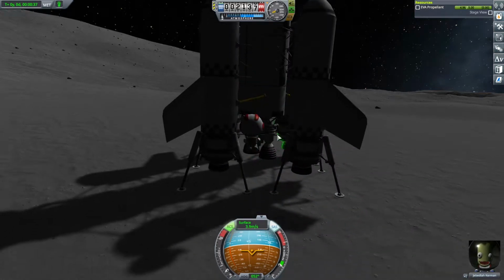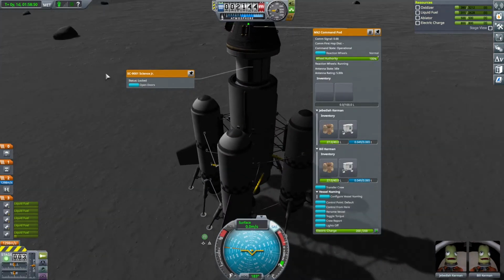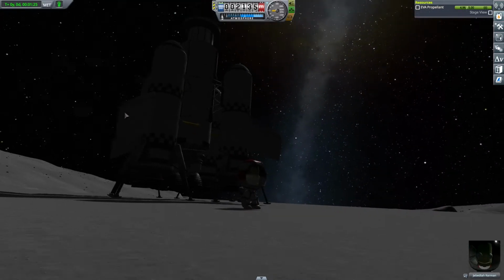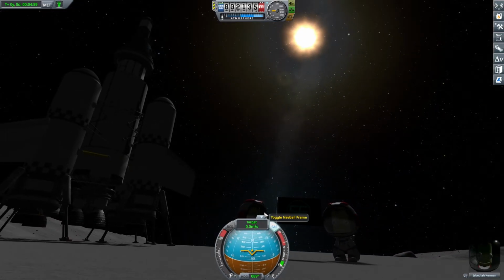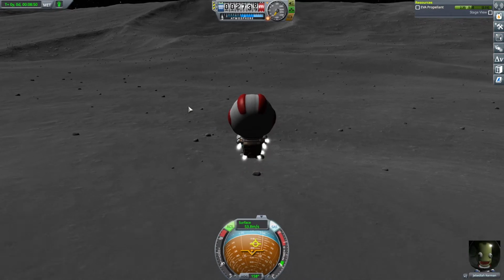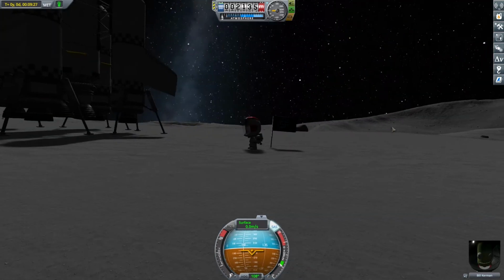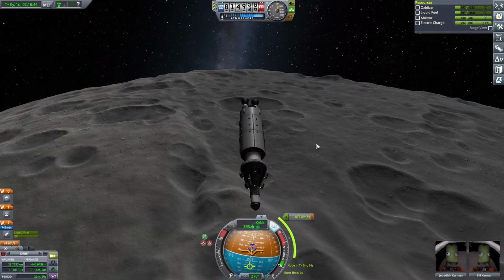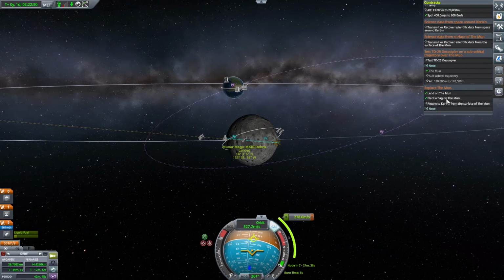KERBAL SPACE PROGRAM EP 24 - JEB FINALLY GETS TO PLANT HIS FACE INTO THE MUN! (VANILLA CARREER MODE)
Welcome to the second series on this channel where we are going to be playing some Kerbal Space Program. This series will be all about the Vanilla Carreer Mode. In KSP, we build small and big rockets, aircraft and space stations, sometimes with big success but very often also ending with big mishaps and explosions which is half the fun. We shoot for close by destinations in our home planet's orbit as well as far away planets and moons in our never ending quest to explore and conquer the kerbal universe!

Today: With our rocket finally set down on the munar surface, it is time for Jeb to finally step out of the Capsule for the first time in order to venture out and explore the mun! Things do not go quite as planned, though... After a lot of exploring and planting our flag on the mun for the first time, it is finally time to take off again and get on the way back home to Kerbin!